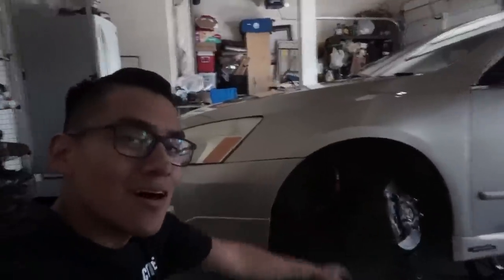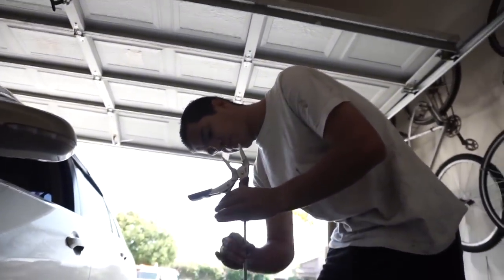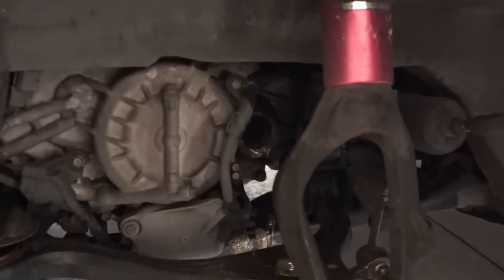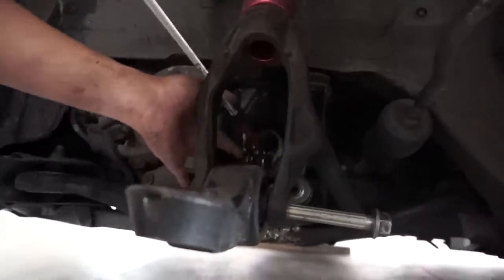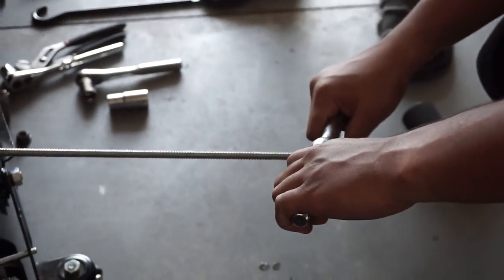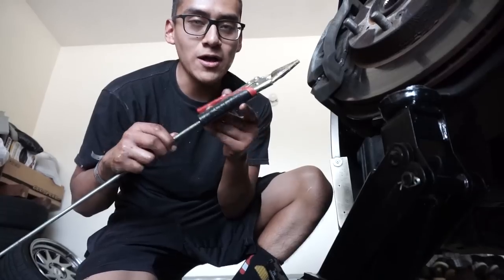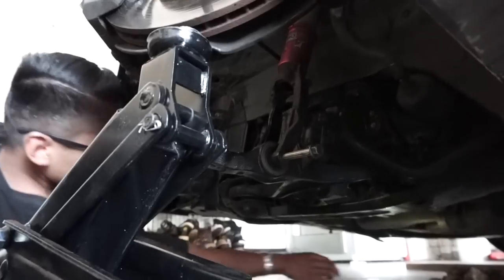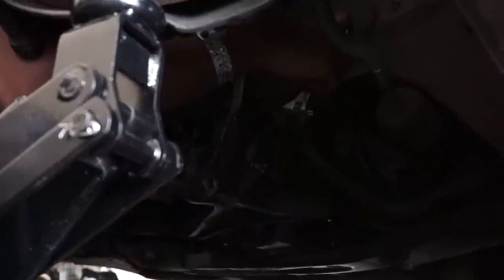How to Remove Stuck or Broken CV Axle EASY! (Sliding Hammer)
After a routine check-up, I discovered the boot on my left axle was leaking. Like my 1st axle, it got stuck inside my trans. Luckily with this makeshift tool, sliding hammer, it made it super easy to take it out!

Looking for something I’ve used in the past but can’t remember what video it was from? I’ve created an amazon store and listed most if not all the things I’ve used! Check it out.